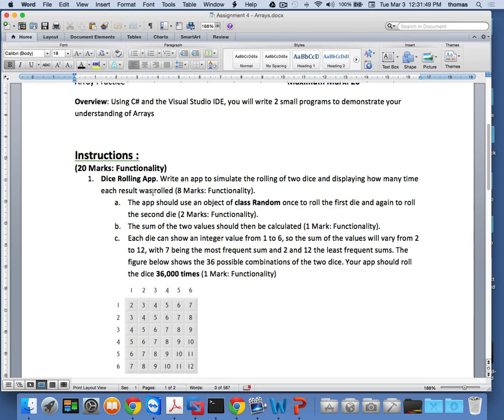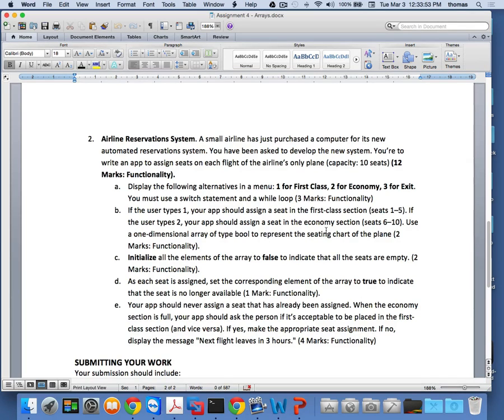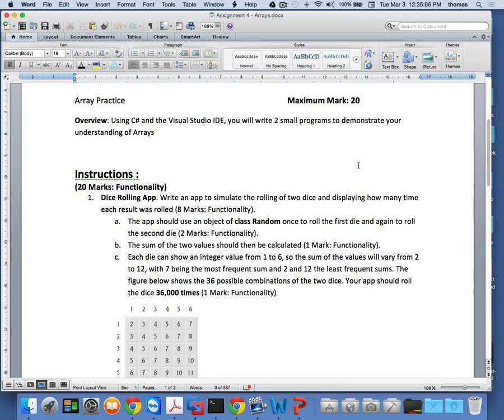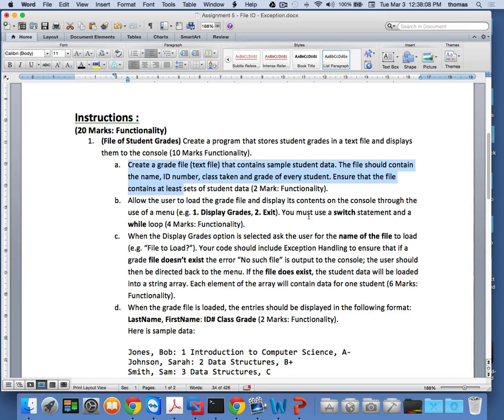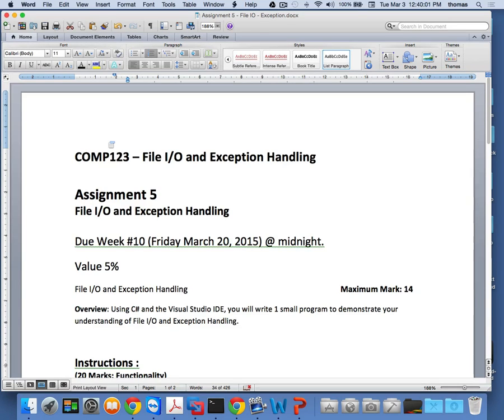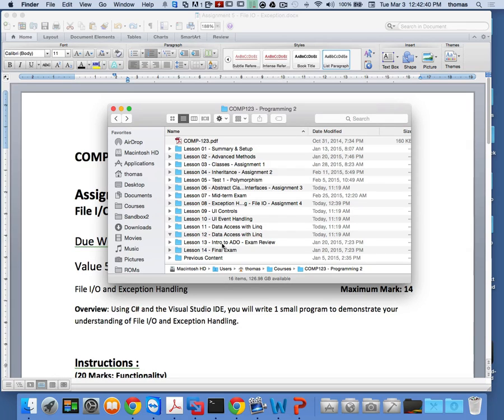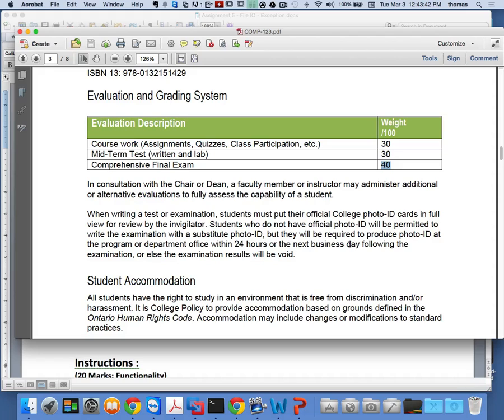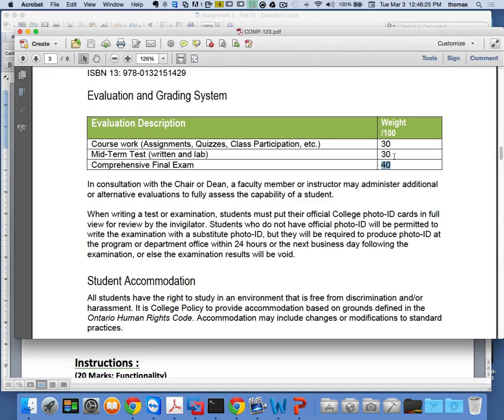COMP123 - Lesson 8 - Part 1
Assignments 4 and 5